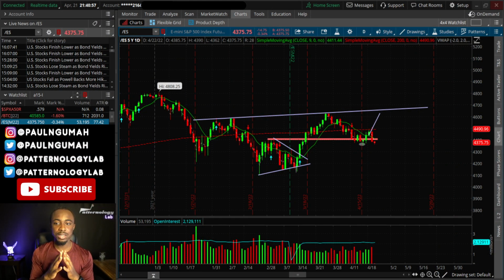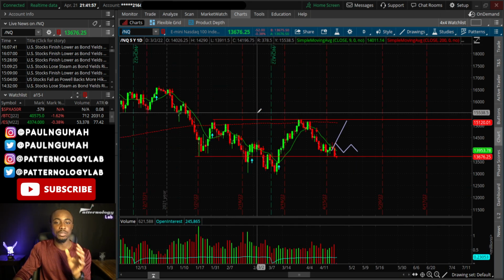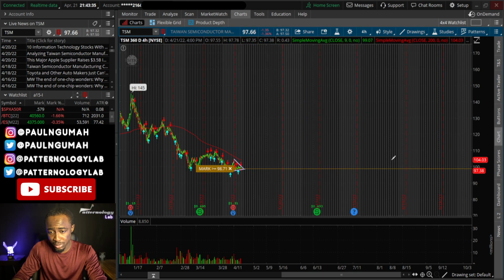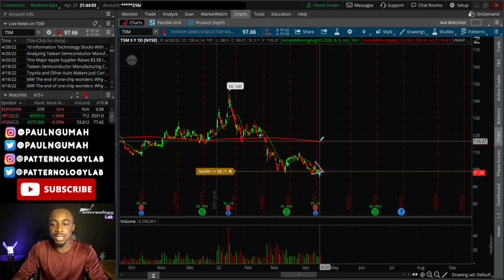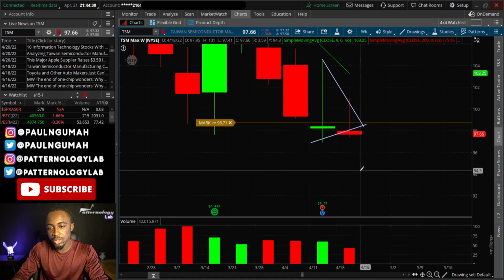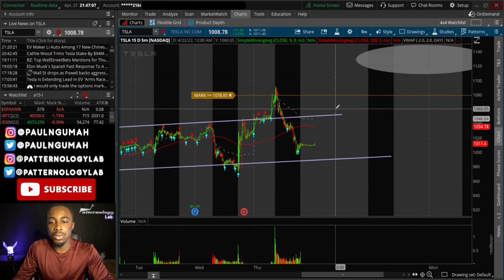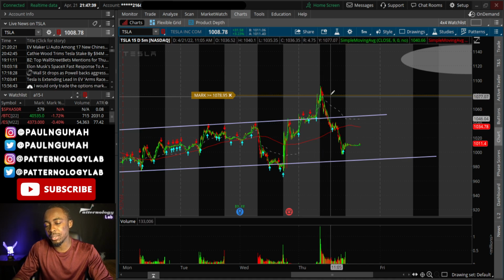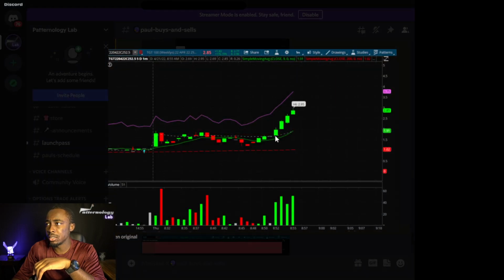Stocks SELL OFF As Bonds Rise | Expect This tomorrow🔥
WATCH THIS STOCK FOR A CRAZY MOVE!🚀

🔷Open an account at TD Ameritrade, use the ➡ Then choose Individual Brokerage (under “Most Common”)

Top Stocks to watch are analyzed extensively. PSYCHOLOGY and ANALYSIS are also included as always.
💎 Post-market Analysis Videos are released 6PM-10PM CT every day.

Chapters:
0:00 Intro and Topics
0:45 SP500 and NDX
2:46 TSM
4:38 UPST
6:30 TSLA Update
7:46 TGT Trade Recap (Another)